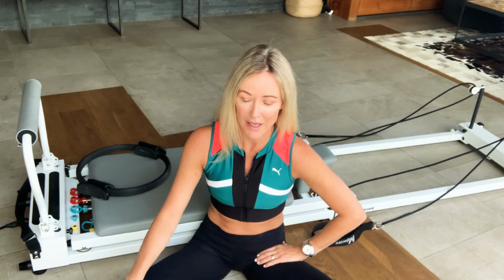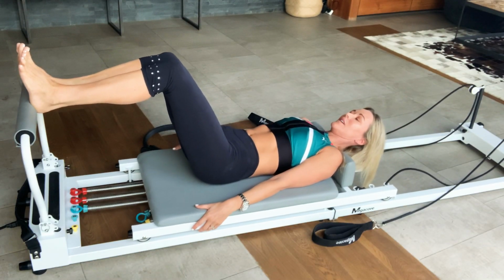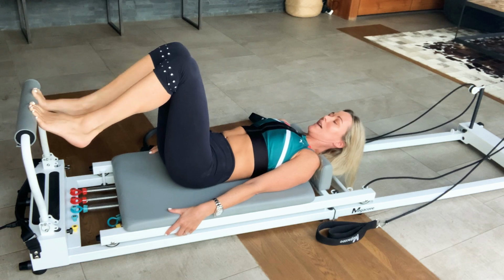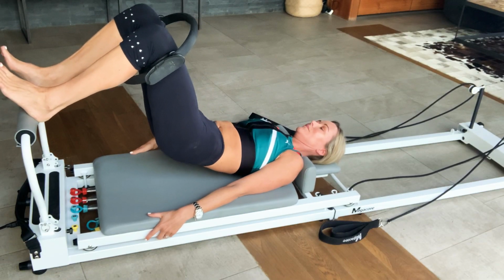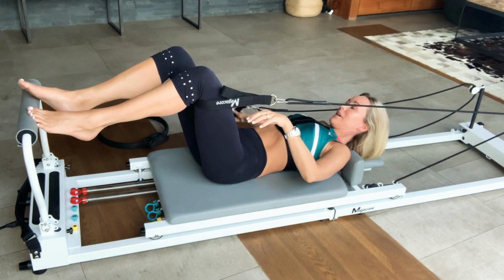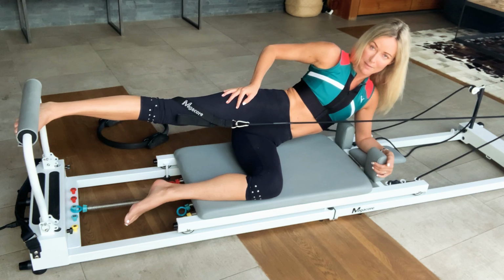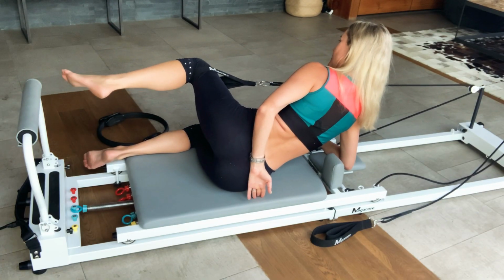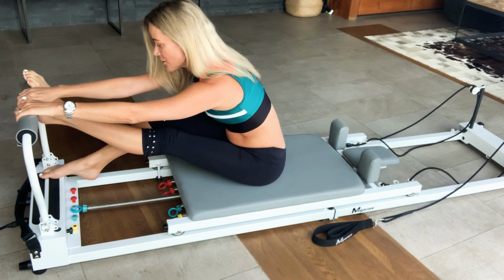Reformer Pilates Knee Rehab and pain relief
Suffering from knee pain or had surgery, need to strengthen muscles surrounding knees, try this, for more reformer info check out my handles on Instagram - ultimatebodypilates and megacore_reformer